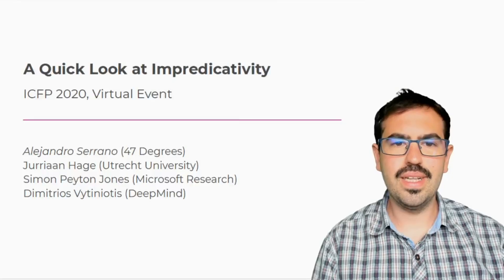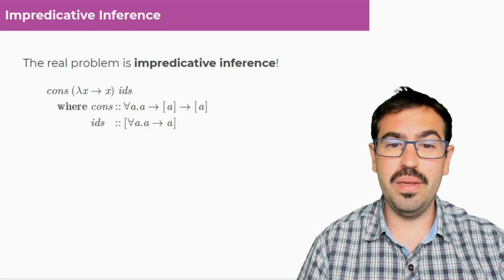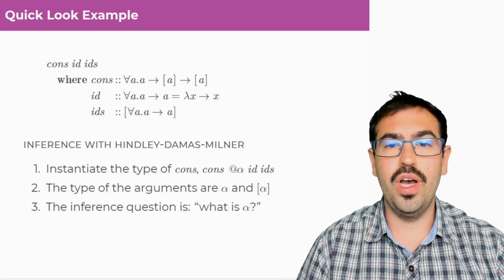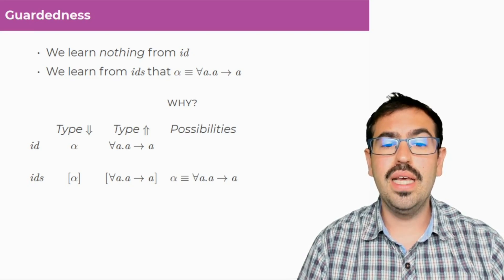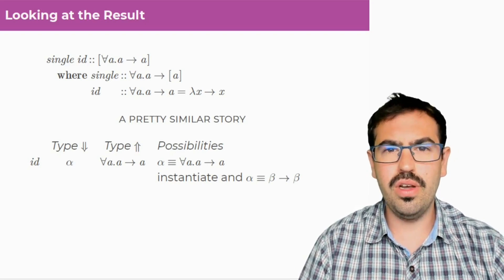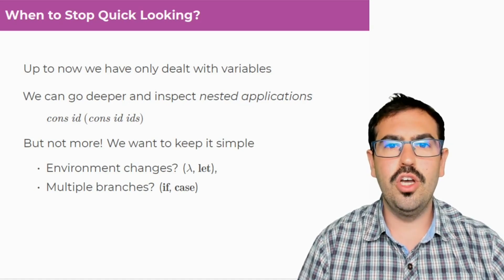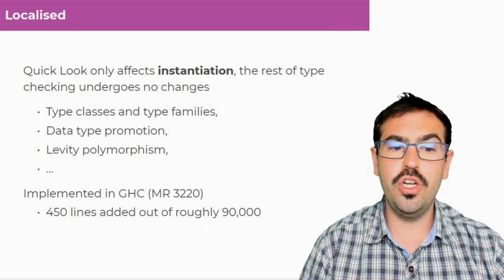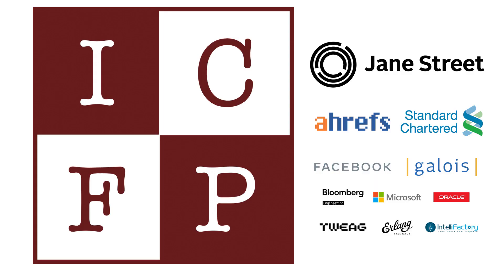A Quick Look at Impredicativity (ICFP 2020)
Authors:
Alejandro Serrano, 47 Degrees, Spain (presenting)
Jurriaan HageUtrecht University, Netherlands
Simon Peyton Jones, Microsoft, UK
Dimitrios Vytiniotis, DeepMind

Abstract:
Type inference for parametric polymorphism is wildly successful, but has always suffered from an embarrassing flaw: polymorphic types are themselves not first class. We present Quick Look, a practical, implemented, and deployable design for impredicative type inference. To demonstrate our claims, we have modified GHC, a production-quality Haskell compiler, to support impredicativity. The changes required are modest, localised, and are fully compatible with GHC’s myriad other type system extensions.

This is an official ICFP 2020 talk video edited from an author-submitted video.  Video captions supported by Jane Street.  On a desktop browser, you can view captions without overlapping the video by clicking the three dots to the right of “Save” and clicking “Open transcript”.